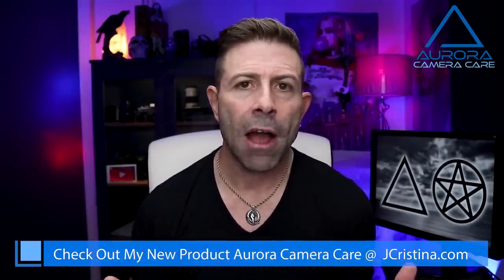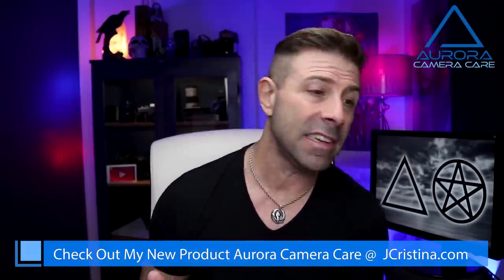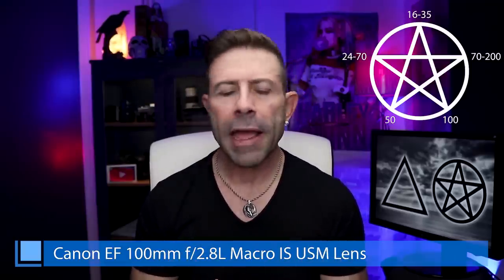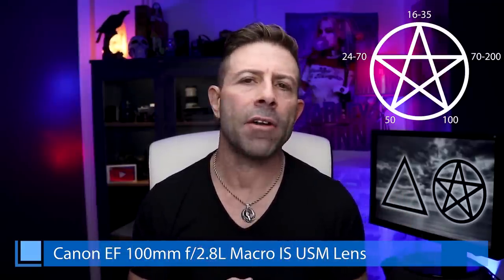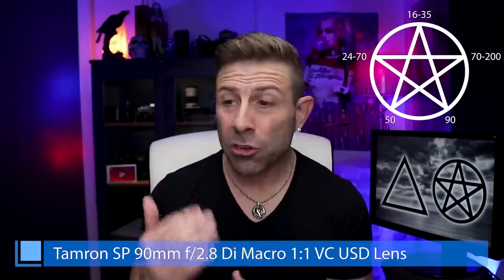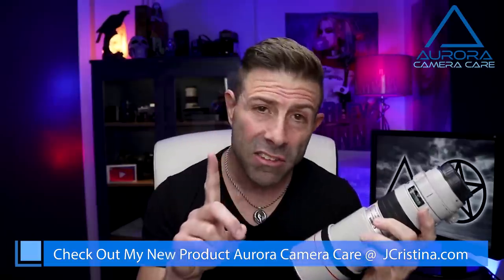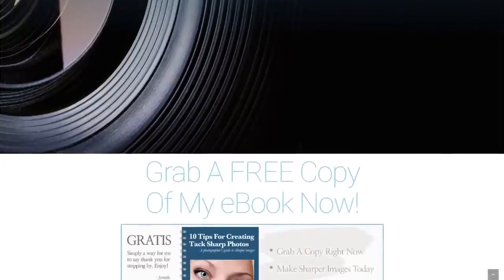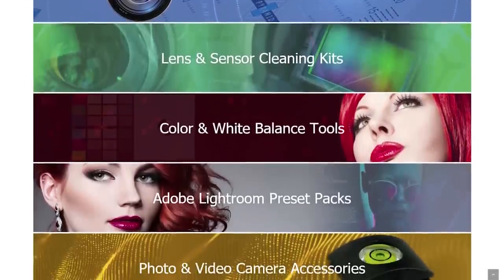Must-Have Holy Trinity or Holy Pentagram of Camera Lenses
Let's take the Holy Trinity of camera lenses to the next level.

Today we look at my Holy Pentagram of must-have camera lenses and try and dispell the myth that a camera system must have a ton of lenses available prior to buying into the platform.

Checking out my holy pentagram of camera lenses that are absolute must-haves to me! Then join the conversation by adding the lenses that you require and which would be deal breakers if weren't available in a camera system that you were looking to purchase.

16-35mm f/2.8
24-70mm f/2.8
70-200mm f/2.8
50mm f/1.8